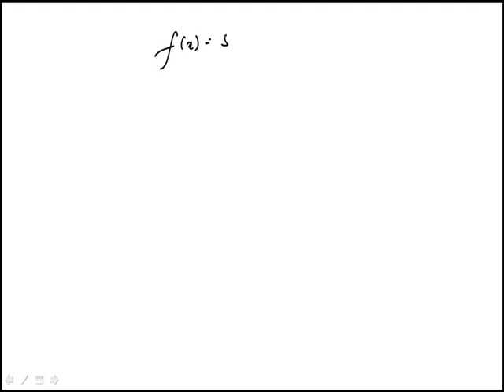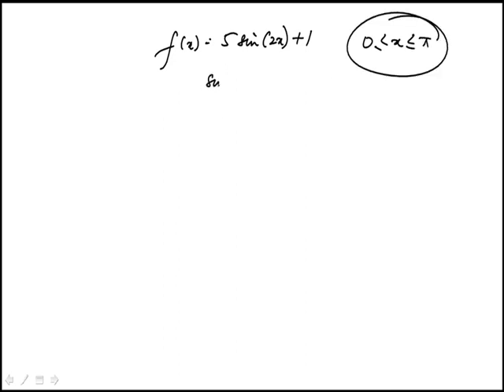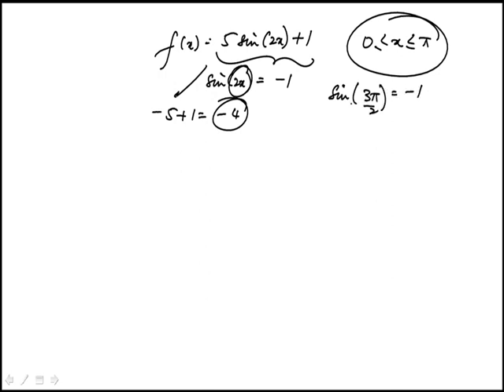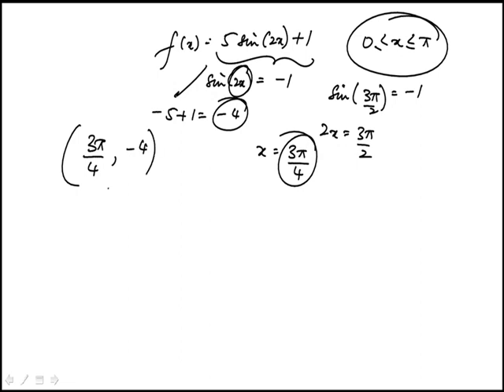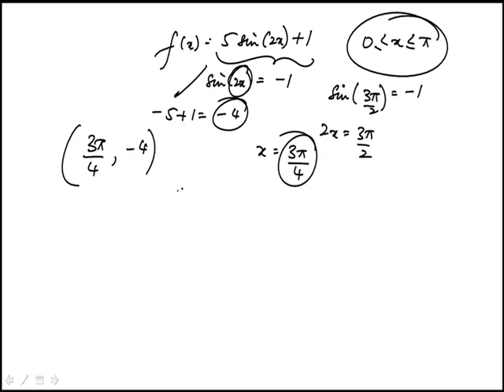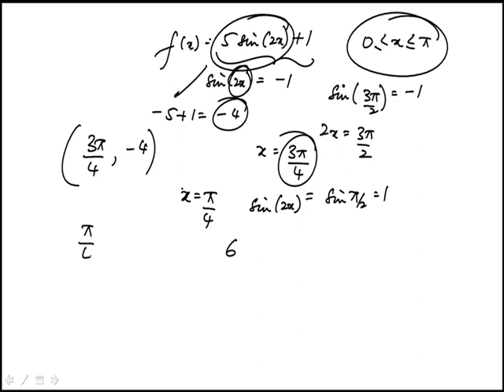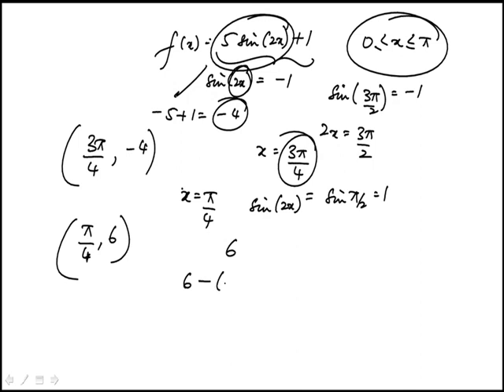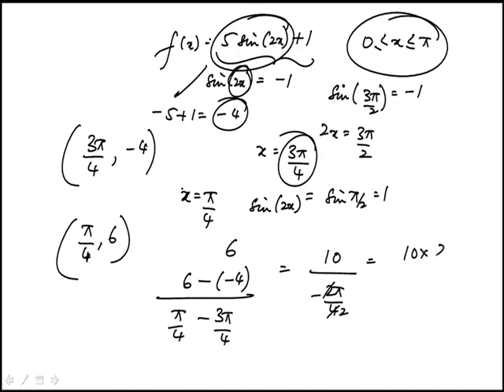Q09 Precalculus 2017 CLEP Official Study Guide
Video explanations to all of the questions in the Precalculus section of 2017 CLEP Official Study Guide by Collegeboard.